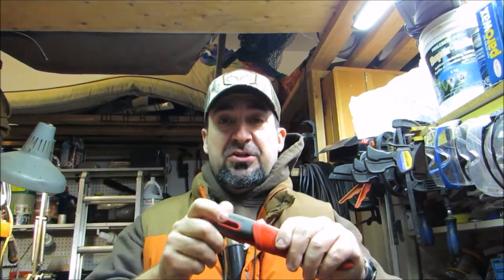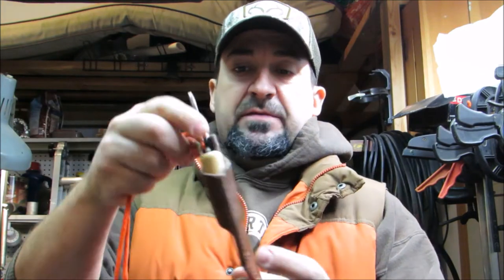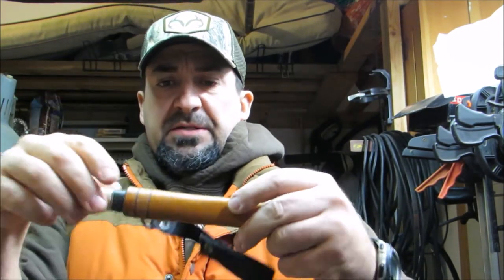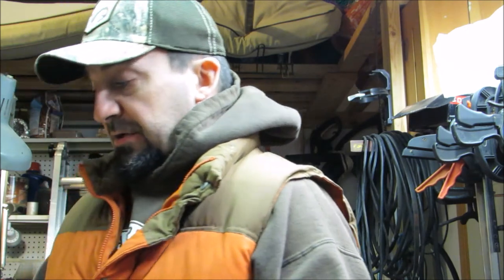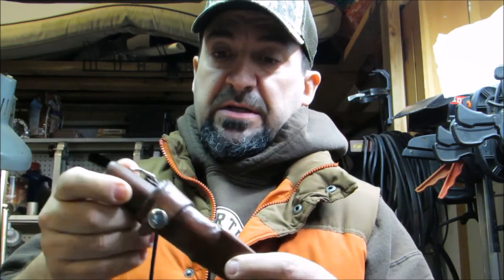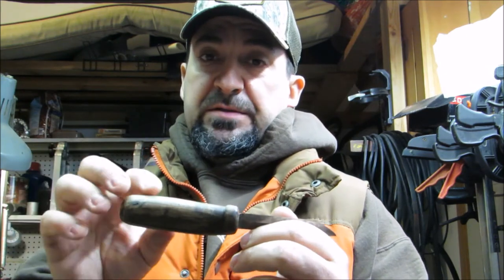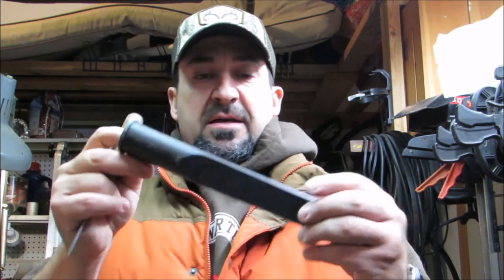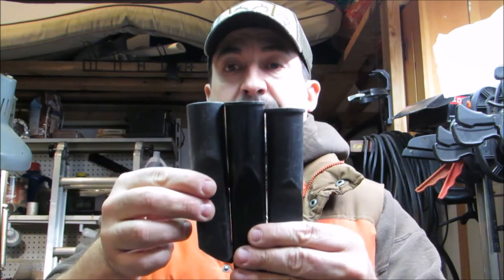60 Sec. Mora-like Sheath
Today I share a quick 60 second Mora-like DIY sheath that helped me get my old RUKO neck knife back around my neck in a simple new sheath. You will never guess what worked!

Jeff